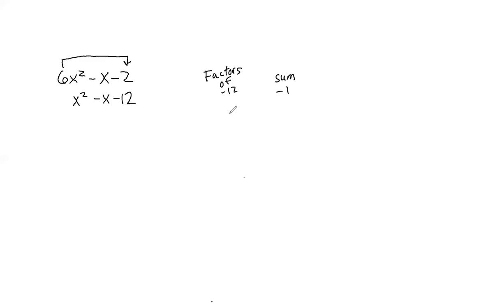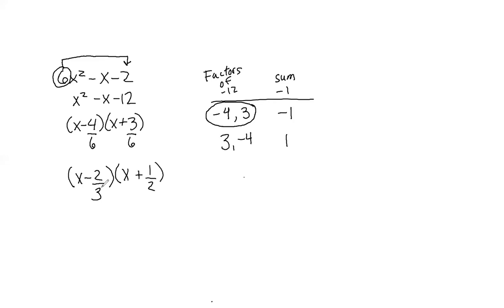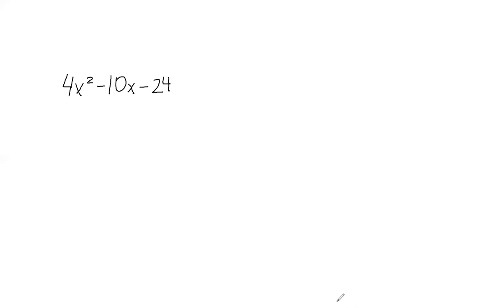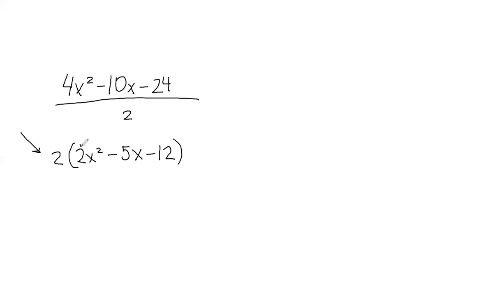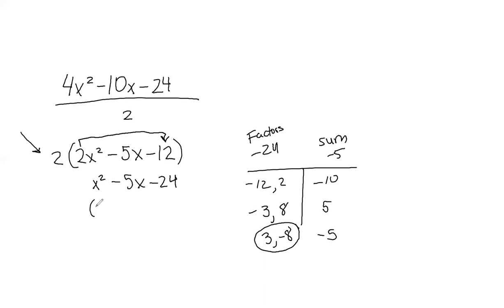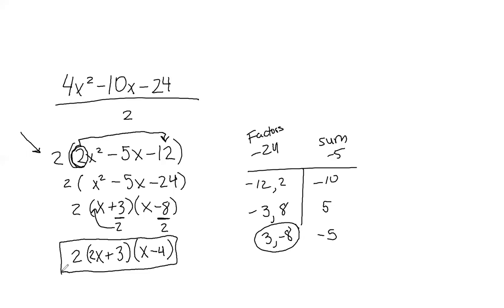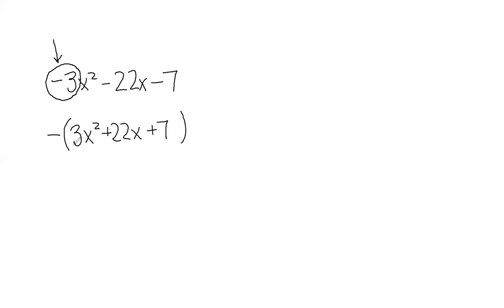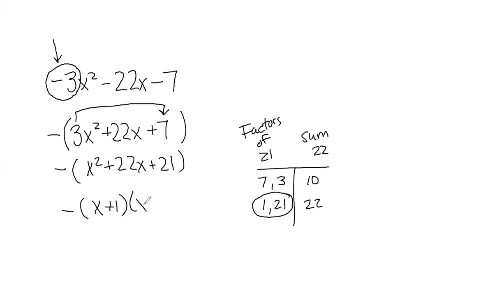Slide and Divide Examples